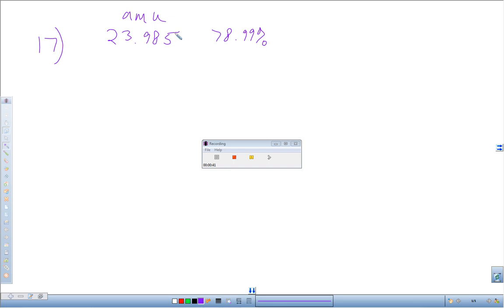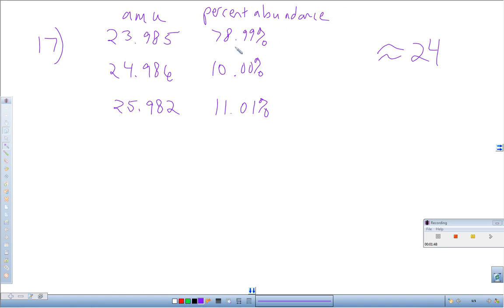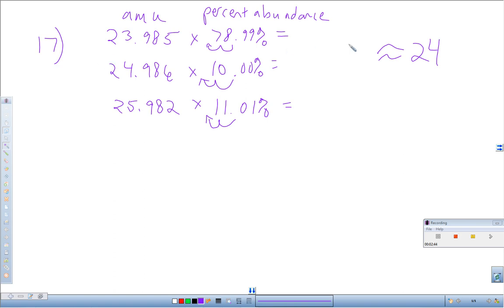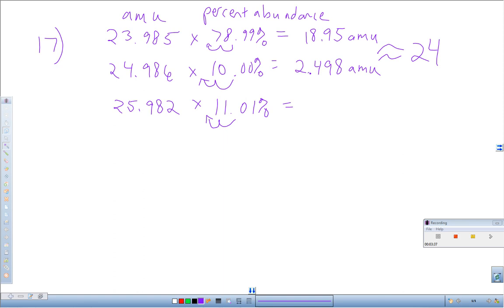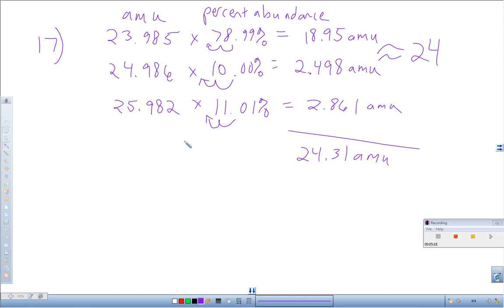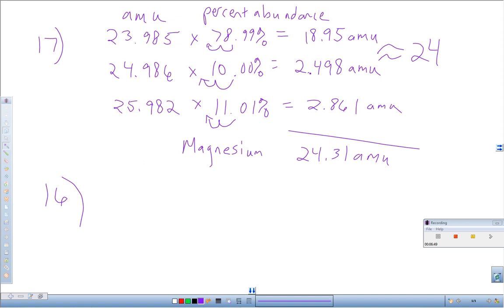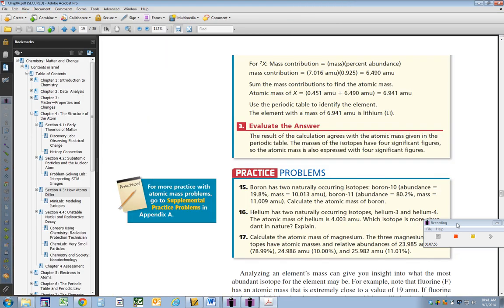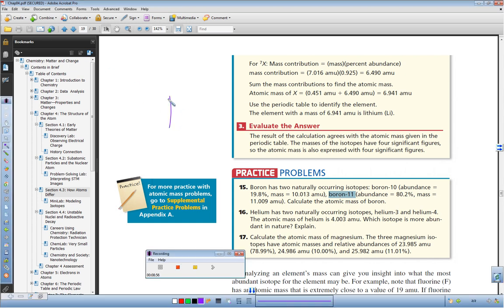Average atomic mass calculation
calculating average atomic mass with percent abundances